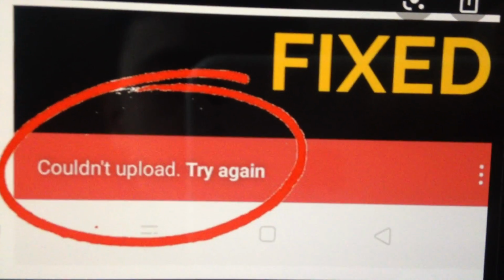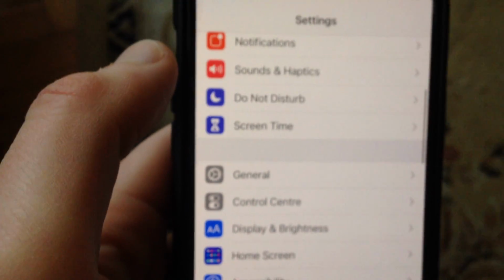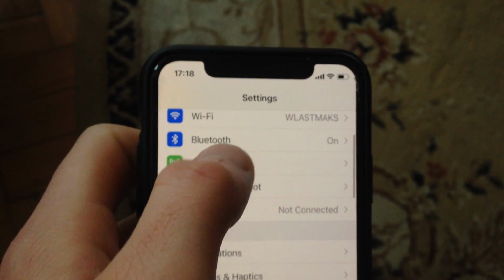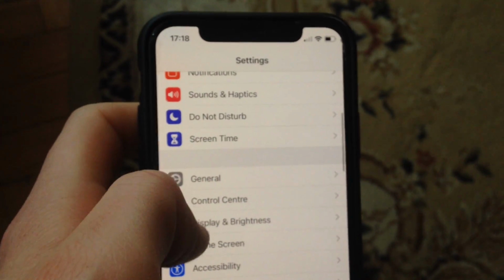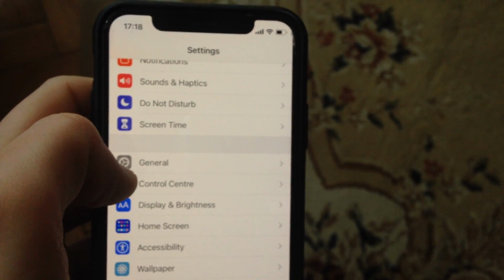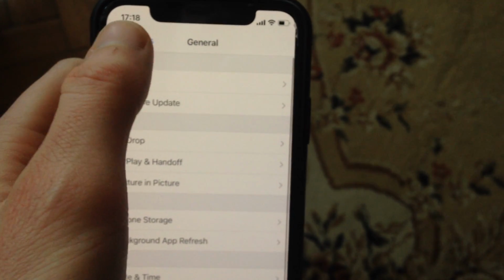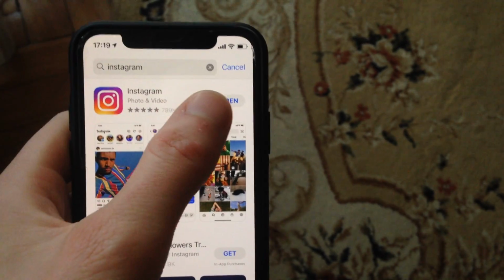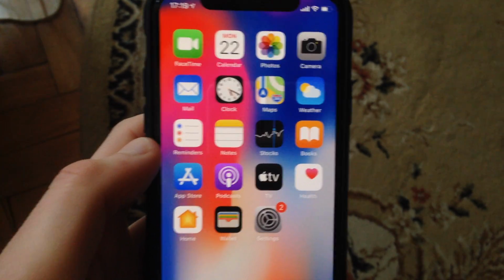Couldn't Upload Try Again Instagram Fix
If you don't know Couldn't Upload Try Again Instagram Fix, this video is for you.